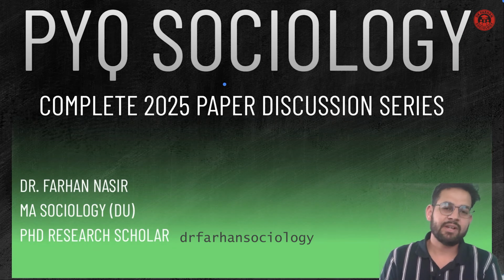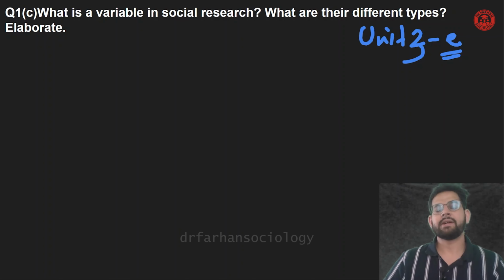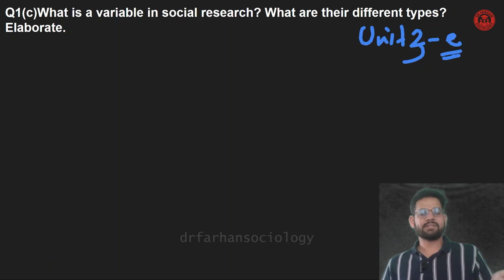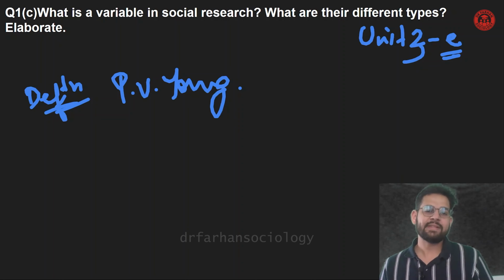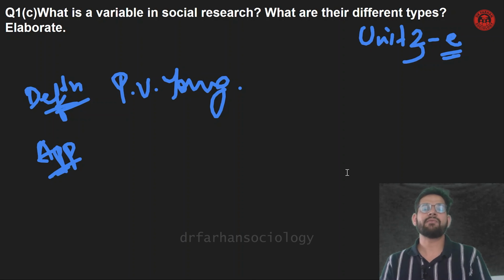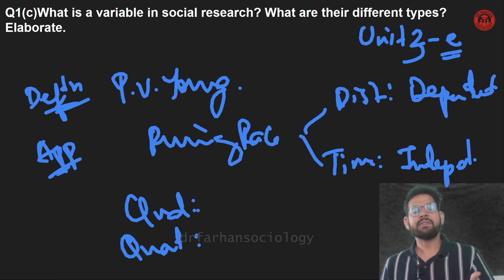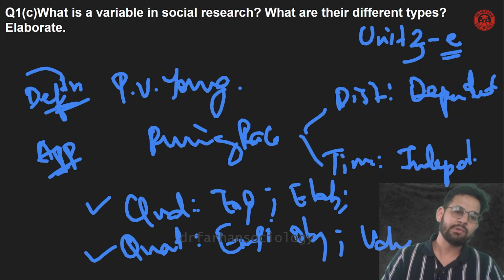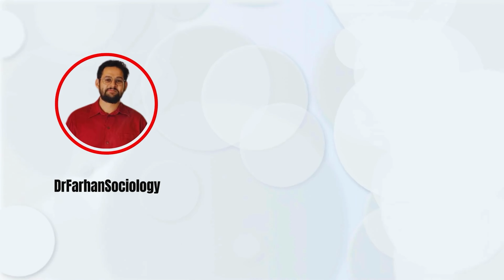What is a Variable in Social Research? Types of Variables Explained | UPSC Sociology Optional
What is a Variable in Social Research? What are the Different Types of Variables? | UPSC Sociology Optional

In this lecture, we discuss one of the most important Sociology Research Methodology topics for UPSC Sociology Optional Paper 1, State PSC, UGC NET, BA Sociology, MA Sociology, and university examinations.

📚 Topics Covered

✅ Meaning of Variable in Social Research

✅ Characteristics of Variables

• Independent Variable

• Dependent Variable

• Intervening Variable

• Control Variable

• Extraneous Variable

• Continuous Variable

• Discrete Variable

• Qualitative Variable

• Quantitative Variable

✅ Examples of Variables

✅ Importance of Variables in Research

✅ Answer Writing for UPSC & University Exams

✔ UPSC Sociology Optional

✔ UPSC CSE Mains

✔ UGC NET Sociology

✔ State PSC

✔ BA Sociology

✔ MA Sociology

✔ BSW Students

✔ Open University

✔ Distance Education

✔ Research Methodology

✔ Sociology Optional Paper 1

📤 Share with Aspirants

⏱️ Chapters

00:00 Introduction

00:45 What is a Variable?

02:30 Definition of Variable

04:15 Characteristics of Variables

06:40 Types of Variables

07:10 Independent Variable

08:20 Dependent Variable

09:40 Intervening Variable

11:00 Control Variable

12:15 Extraneous Variable

13:30 Continuous & Discrete Variables

15:00 Qualitative & Quantitative Variables

16:45 Examples

18:20 UPSC Answer Writing Tips

20:00 Conclusion